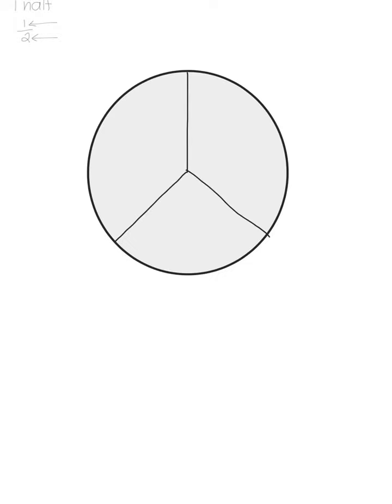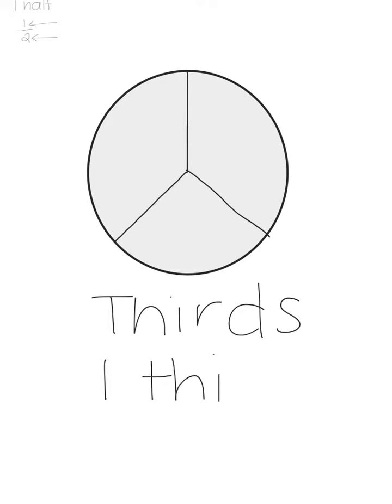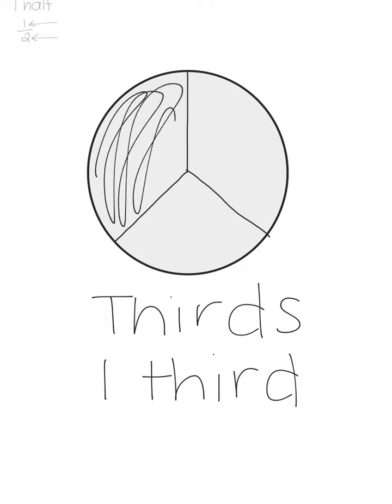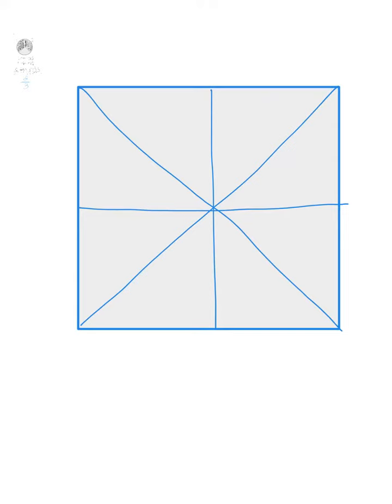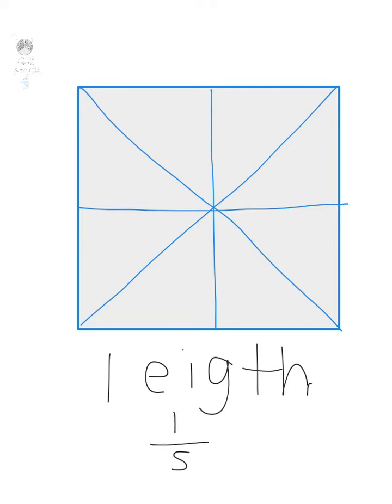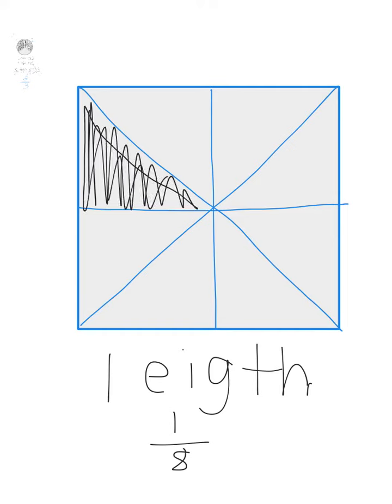Module 5 Lesson 6